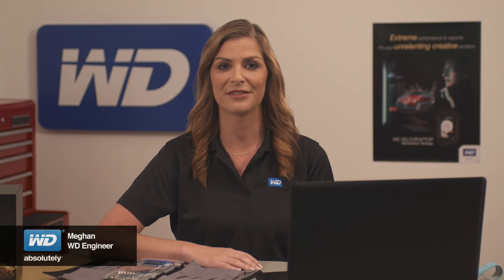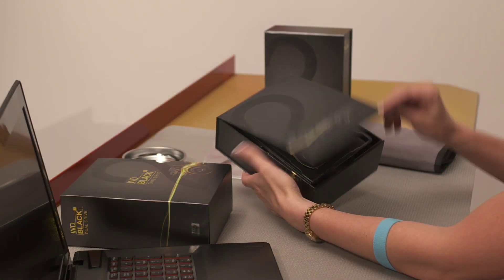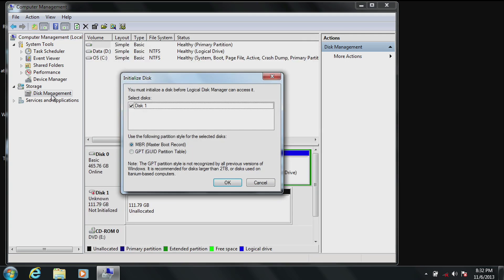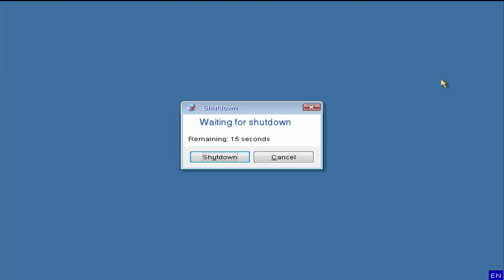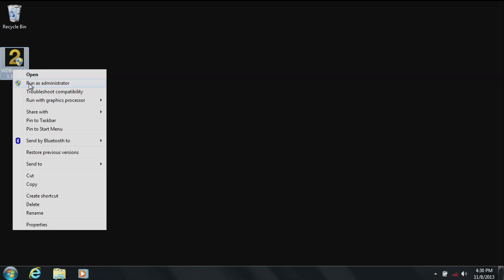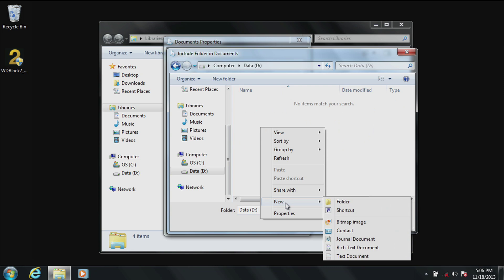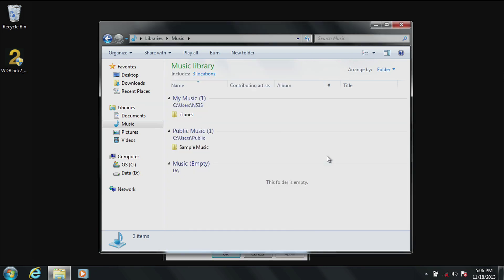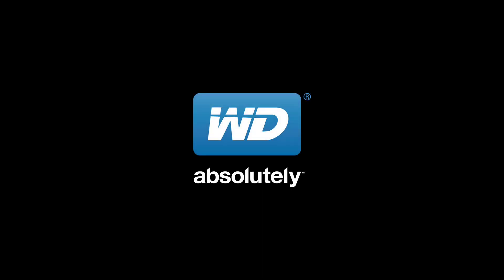Installing Your New WD Black² Dual Drive -- Migrating Your Data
You asked for it. We created it. You challenged us. We answered. Introducing the 120 GB SSD + 1 TB HDD WD Black² Dual Drive for single-bay notebooks and All-in-One PCs.

WD Black² dual drive, the world's first 2.5-inch dual drive storage solution. WD Black² is the fusion of a fully accessible 120 GB solid-state drive for your operating system and a generous 1 TB capacity hard drive for personal data and large files.